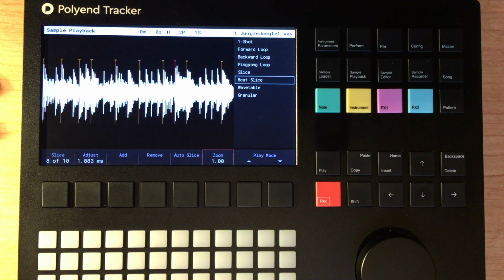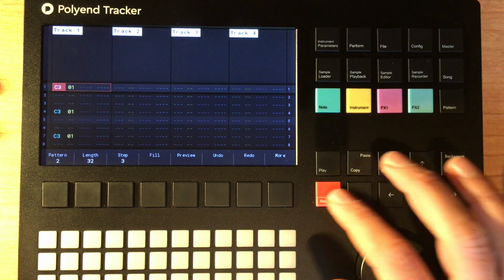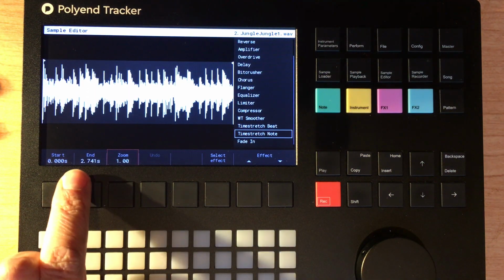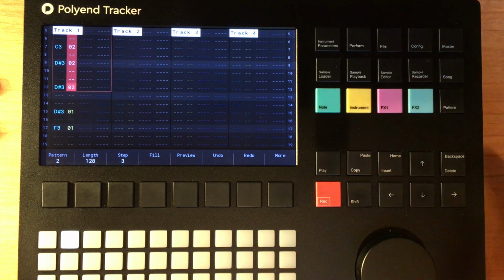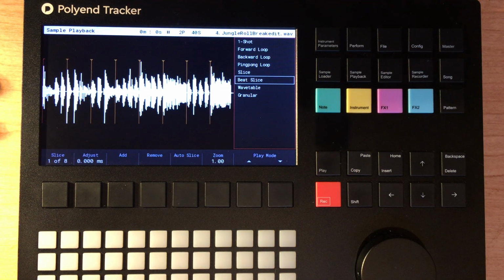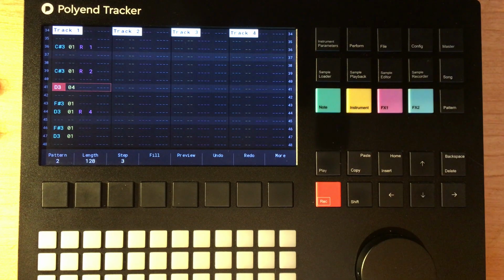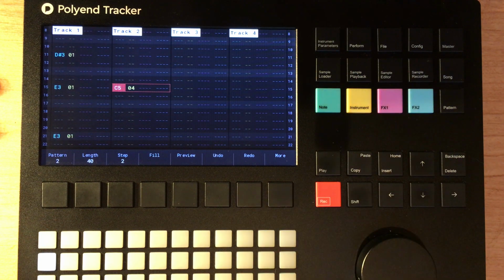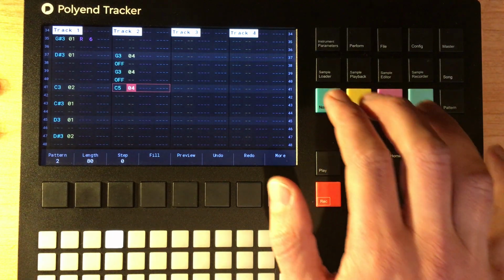Breakbeat Torture 404: Stazma Polyend Tracker Tips & Tricks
Fourth dive into my breakbeat torture routines, this time out of the computer with the Polyend Tracker and it's new version 1.3, looking at how to mangle already edited beats together in new ways.